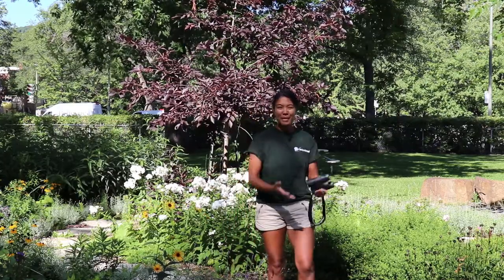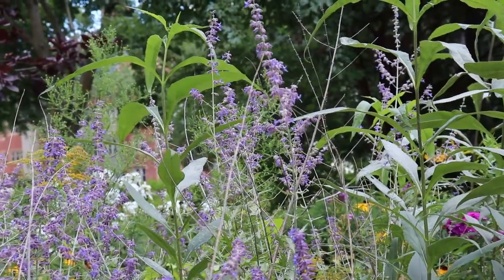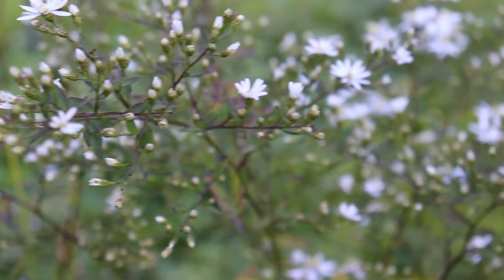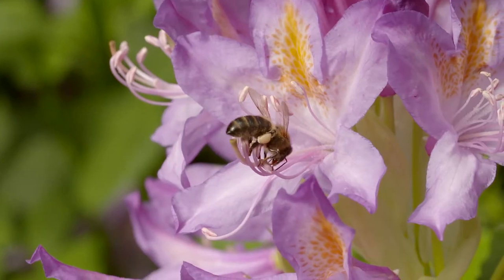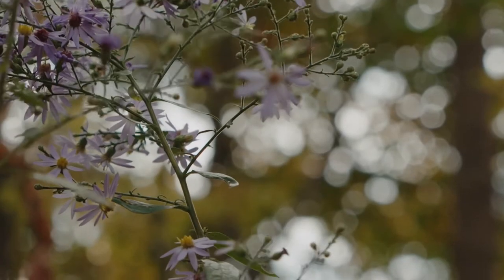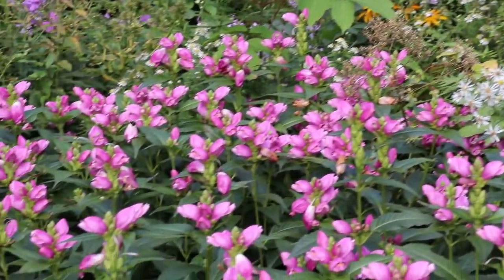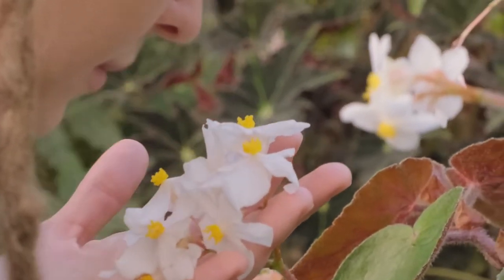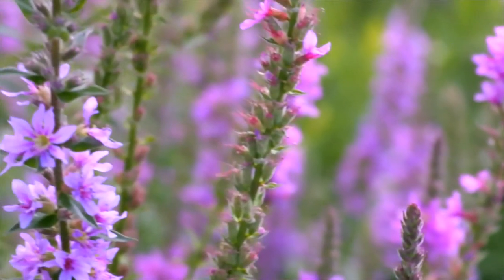The Magic of Flowers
Episode 4, from the children's series "Ms. Jenn explores our Naturehood". A project of Nature Canada, Earthvalues Institute, and Dawson College.